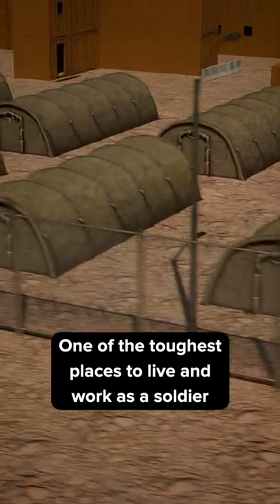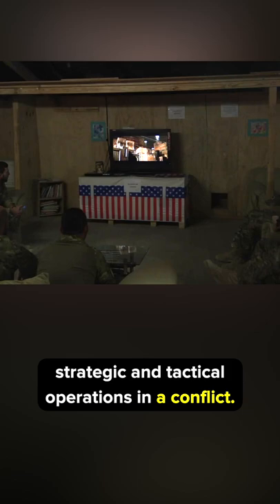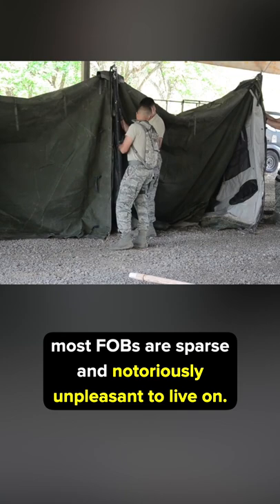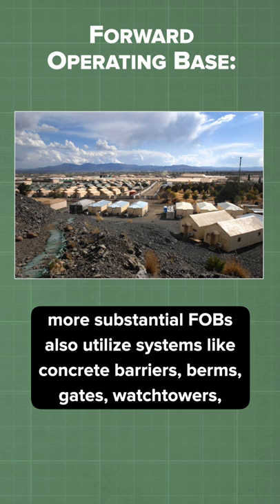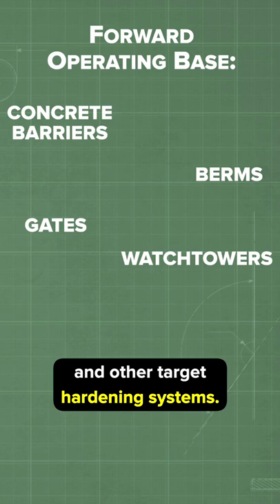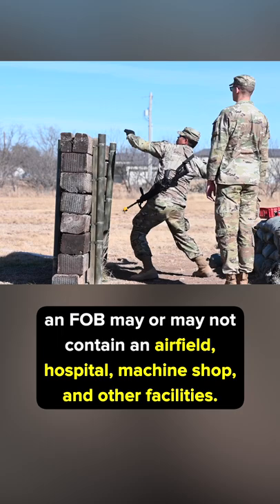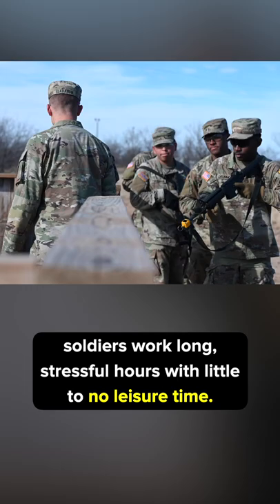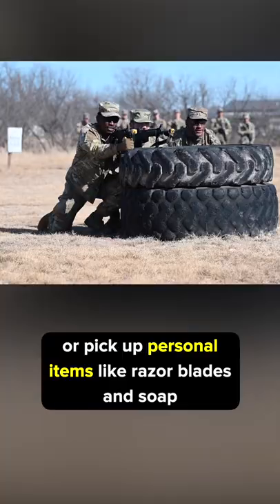Why Forward Operating Bases Suck to Live In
One of the toughest places to live and work as a soldier is in an Army Forward Operating Base or FOB.

An FOB is an operational-level military position used to launch and support strategic and tactical operations in a conflict. Because of their positioning, most FOBs are sparse and notoriously unpleasant to live on.

On the most basic level, an FOB consists of a barbed-wire fence with a fortified entry control point or ECB; more substantial FOBs also utilize systems like concrete barriers, berms, gates, watchtowers, and other target hardening systems. Depending on size and location, an FOB may or may not contain an airfield, hospital, machine shop, and other facilities.

Life on an FOB is little more than work and sleep: soldiers work long, stressful hours with little to no leisure time. Even amenities such as a so-called Morale and Welfare Tent where soldiers can use a phone and internet or pick up personal items like razor blades and soap– are considered a luxury in forward bases.